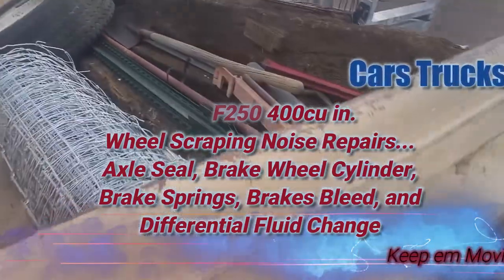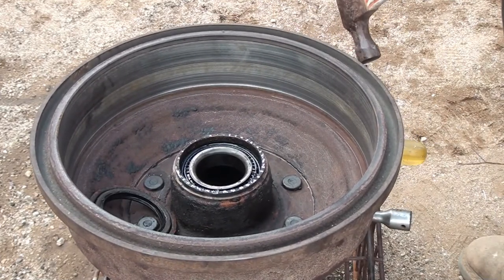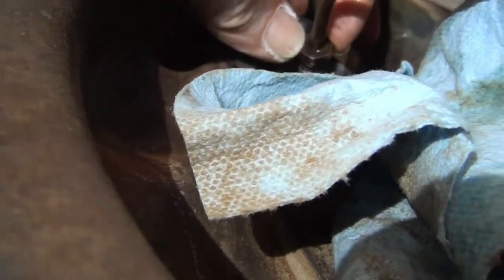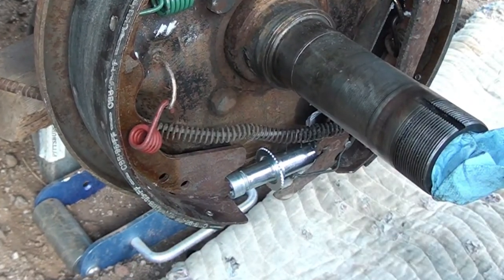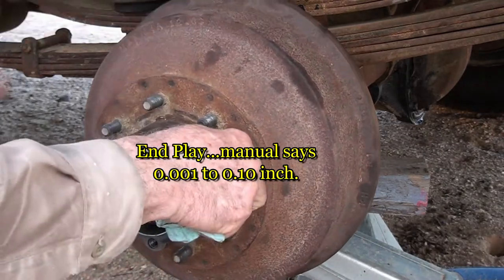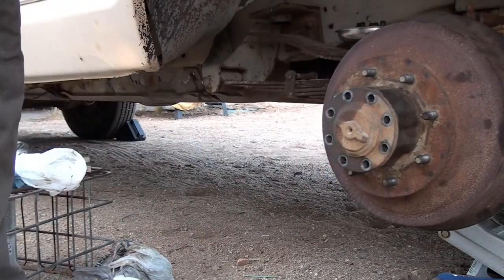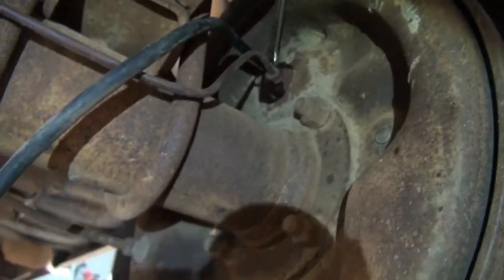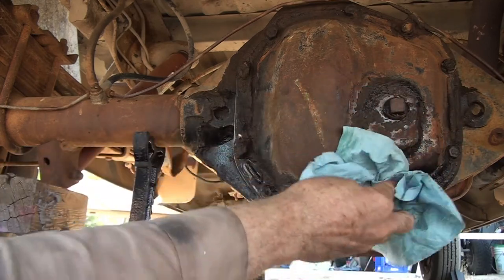1977 F250 Rear Wheel SOUNDS LIKE A BENCH GRINDER!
Driving along, happy as a clam, and now my rear wheel is screeching and scraping. In addition, I change out the rear brake cylinder, bleed the rear brakes, change an axle seal, and change the differential fluid. Maybe this video will help, should you encounter something similar with  your F250.

Note: My sales commission does not increase the items price.